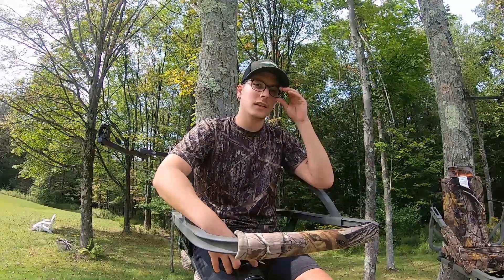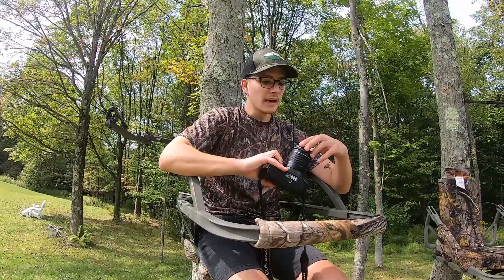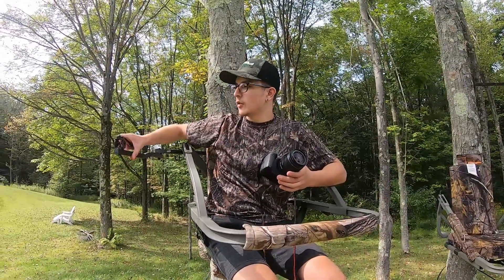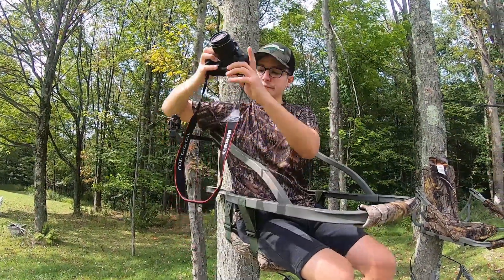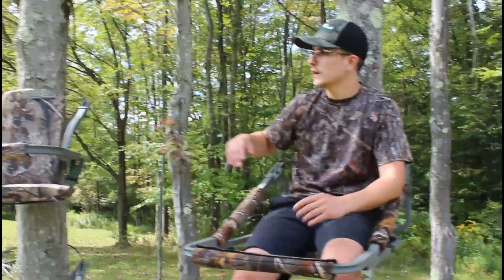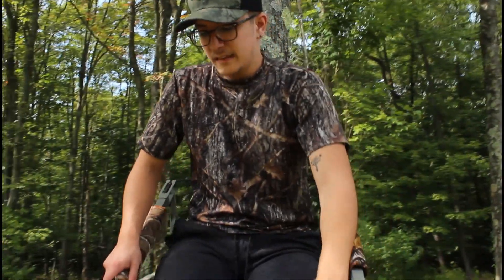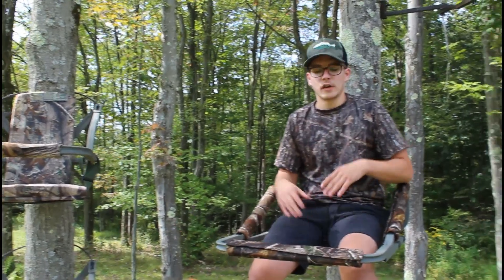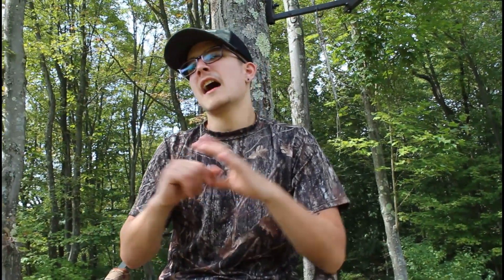DSLR AND GOPRO SET UP FOR 2019 HUNTING SEASON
Getting ready for the 2019 Archery and Rifle season with my new Summit Climbing Stands and new Cannon DSLR equipment!

Follow my new Instagram--- PA.Hunter.Fisherman
For weekly updates and posts!

For discounts on fishing jigs:
Go to-- BLACKLISTBAITS.COM

Intro & Outro- Juice Wrld - All Girls Are The Same